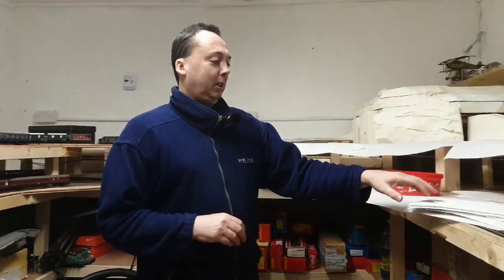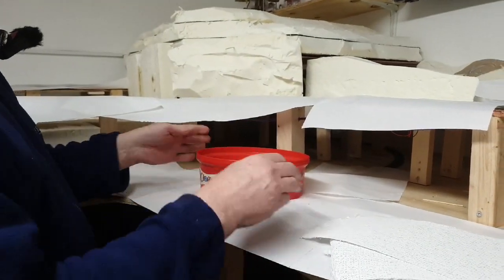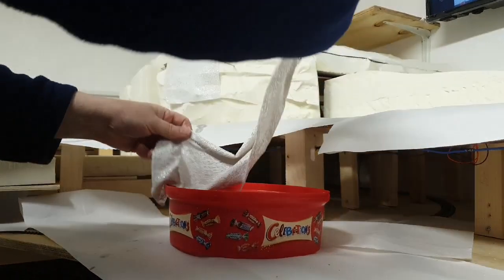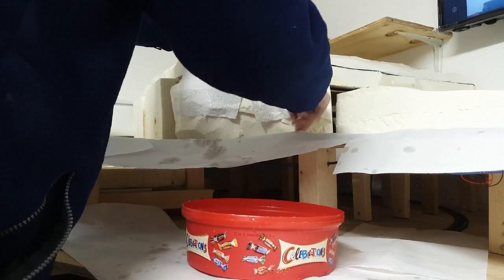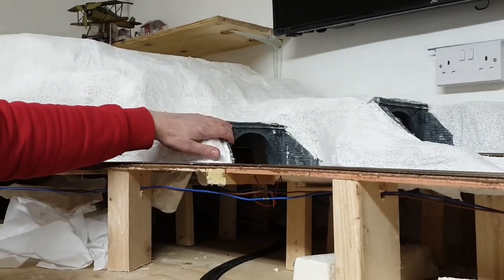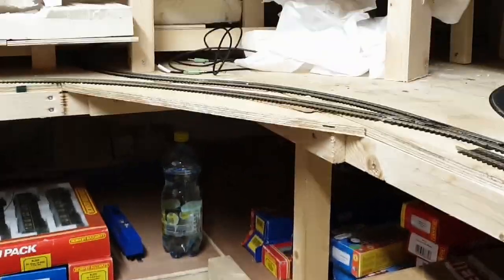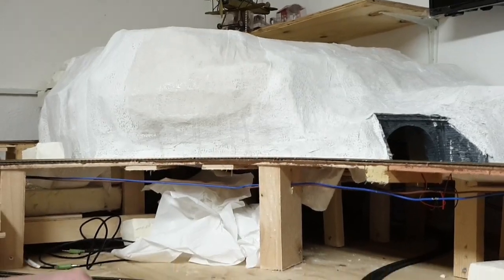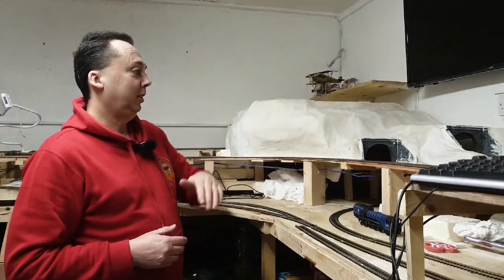56. Using Plaster Cloth on scenic areas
56 Using Plaster Cloth/Bandage on scenic areas.